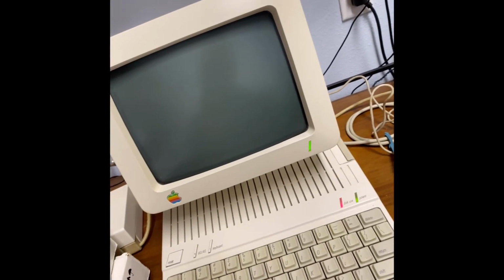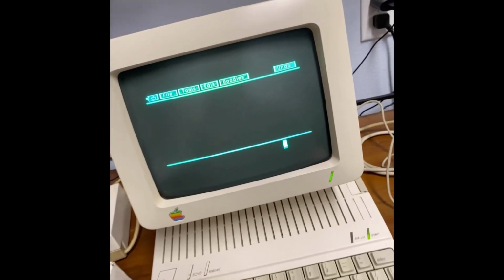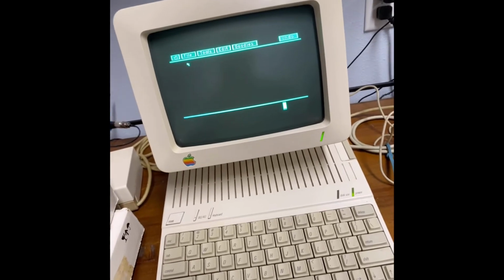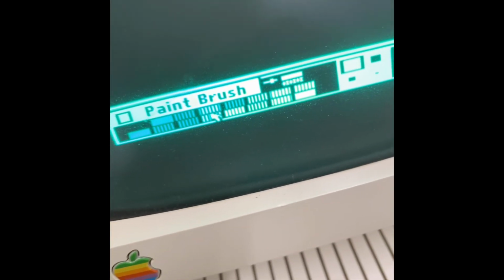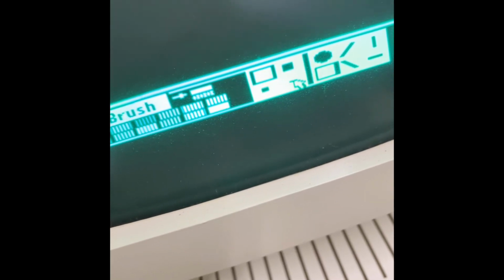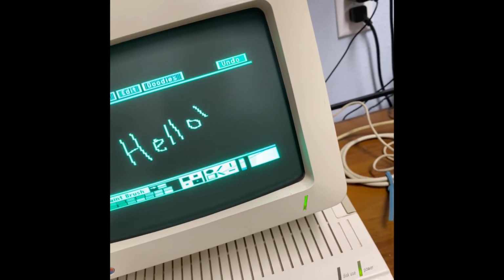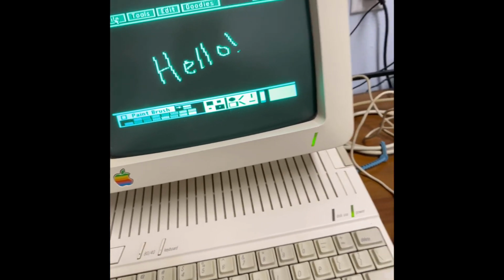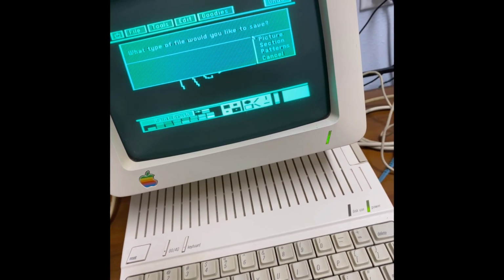1984 Apple IIc DAZZLE DRAW “Logo Design” Tutorial + Apple Mouse | The Jason Wydro Show | Ep. 266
Have you ever wondered what it was like in 1984 to do “advanced graphics” work on a computer? Forget about luscious fonts, hand drawings and natural art! In this “lesson” I will walk you through the Hello! logo tutorial in DAZZLE DRAW from 1984 Apple product line. I am also using the original Apple IIc mouse.